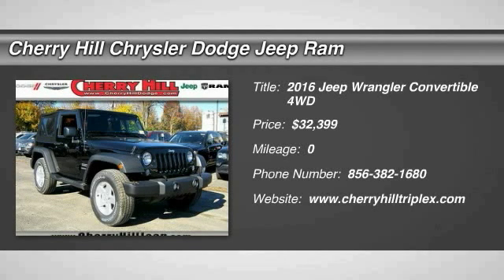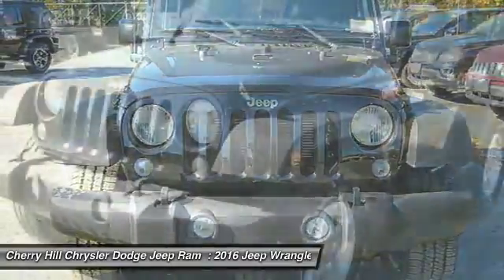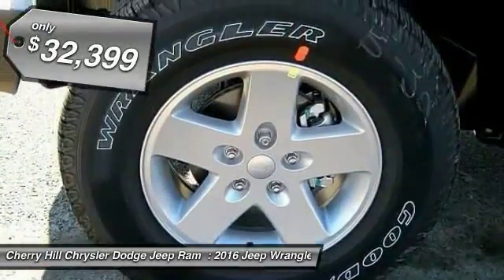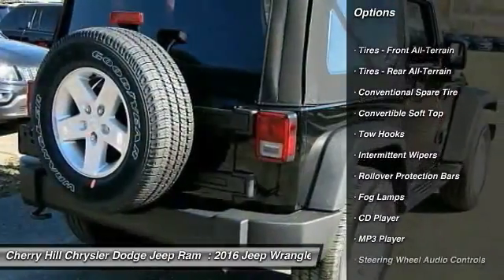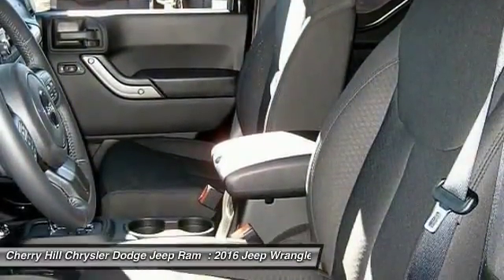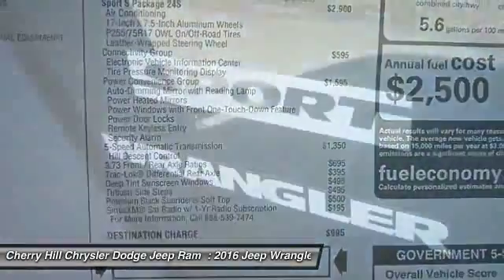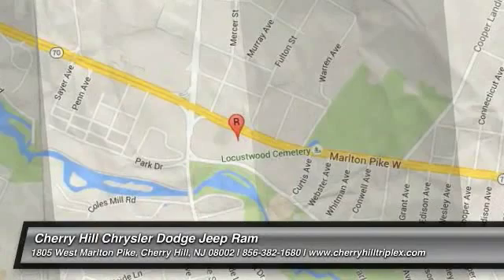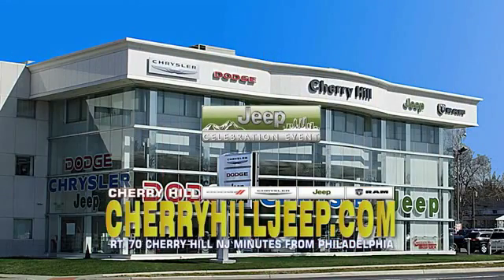2016 Jeep Wrangler Cherry Hill NJ 121713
2016 Jeep Wrangler

4X4, MP3 Player, The Jeep Wrangler remains an icon. The original 4x4 freedom machine offers the ultimate in capability without compromise. Holding true to its rugged heritage but ramping up the comfort factor in ride and handling. For increased versatility, choose the Wrangler Unlimited with its four doors, room for five and all the cargo capacity you need for your next adventure. Premium soft-touch materials and thoughtfully designed ergonomics mean you'll be comfortable on- and off-road. A six-speed manual transmission lets you decide the gear for better control or a five-speed automatic transmission delivers refined shifting and improved performance. Comfort features include: available heated front seats, Automatic Temperature Control, steering wheel audio controls, leather-trimmed seats, and more. An Infinity Premium Sound System has seven speakers, including a subwoofer and a 368-watt amp that will make your favorite songs sound even better. Jeep 4x4's are tested on some of the toughest off-road areas in the world, including Moab and the famed Rubicon Trail. All Wrangler models come equipped with Trail Rated 4WD systems as standard equipment: choose from the tough Command-Trac or the made-for-mountains Rock-Trac. Wrangler Rubicon offers standard 32-inch BFGoodrich off-road tires with biting edges for wicked weather or ragged rocks. The 3.6L Pentastar V6 engine delivers 285hp and 260 pound-feet of torque with fuel efficiency up to 21mpg. The list of Jeep Wrangler Safety and Security features is as far-reaching as its capabilities. The sport bar uses high-strength steel and is integrated into the B-Pillar that runs into the floor, improving side-impact performance, vehicle stiffness, torsional rigidity and control.